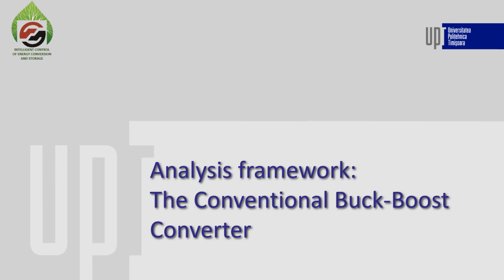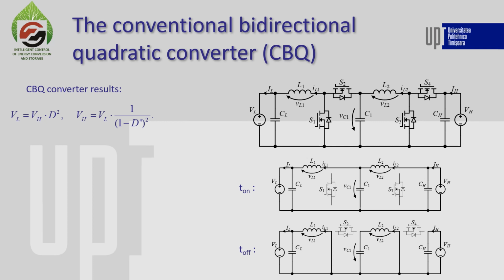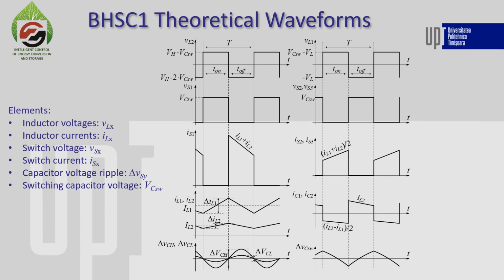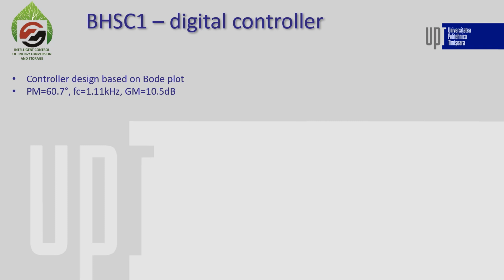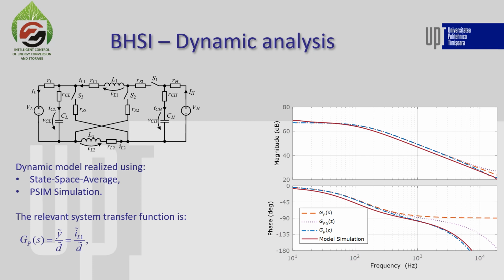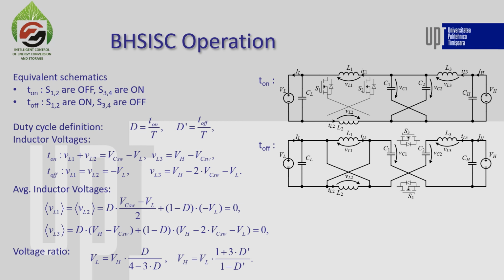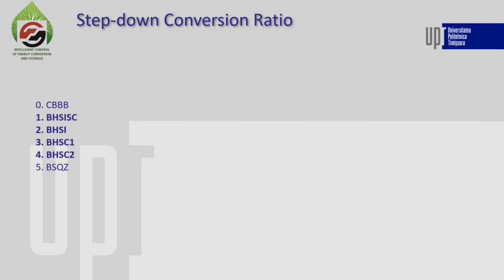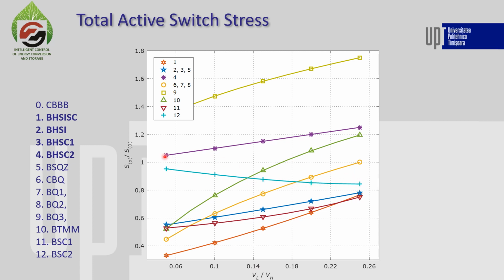Hybrid DC DC Converters part 2 1